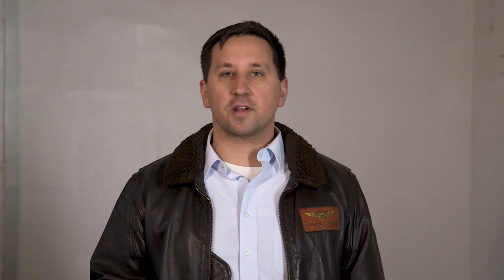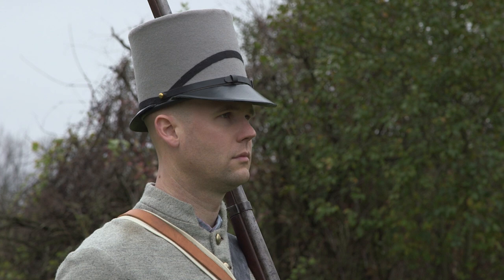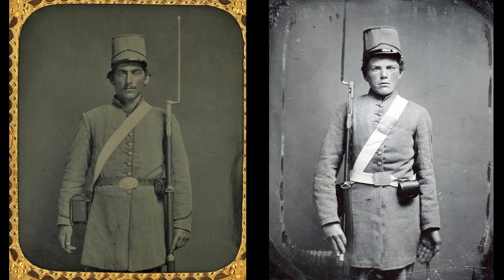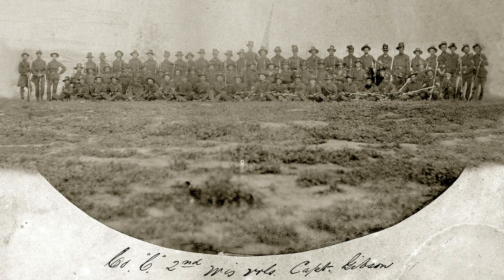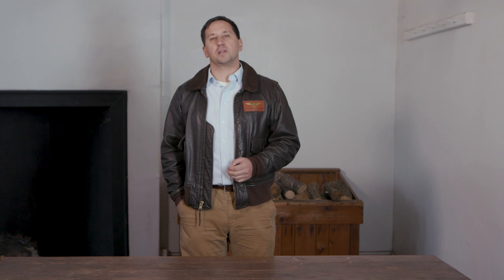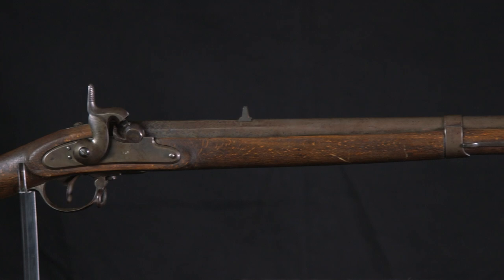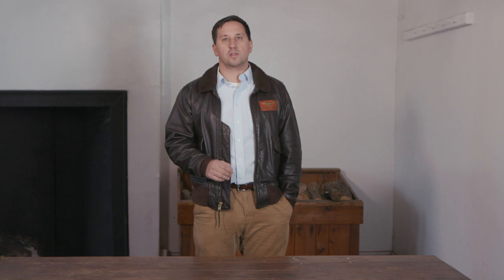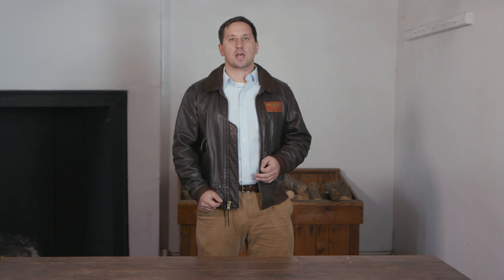2nd Wisconsin Infantry of the Iron Brigade: Civil War Arms and Uniforms Series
The next installment of the “Arms & Uniforms” sub-series is here! In it, we look at a particular unit from the Civil War and explore how their arms and uniforms changed throughout the war and the impact that this had on the men.

Now it is time to meet the 2nd Wisconsin Volunteer Infantry of the famous Union Iron Brigade. Their story spans from 1st Bull Run in 1861 to the Grand Review in 1865 along with almost every major eastern theater battle in between. Lets learn how their uniforms, weapons, and equipment evolved through this long term of service.

Thanks to the Camp Chase Fife and Drums for supporting this video.